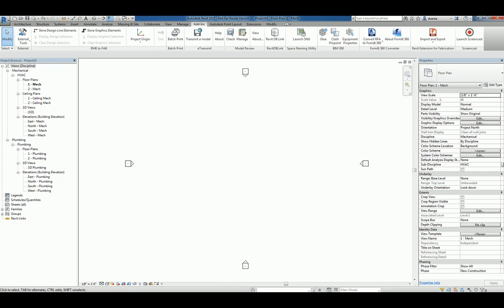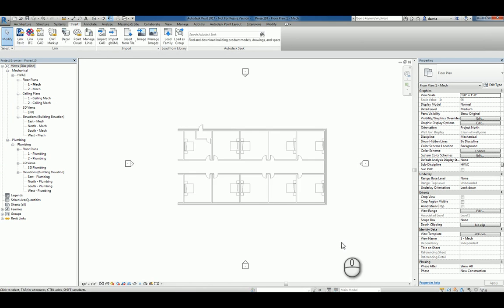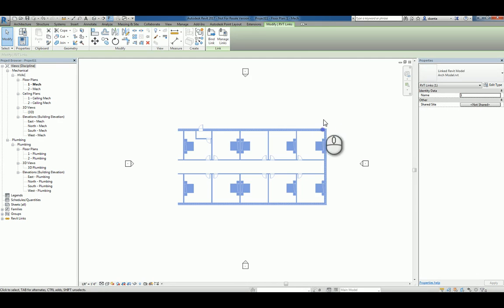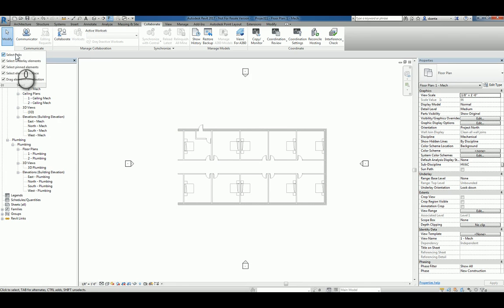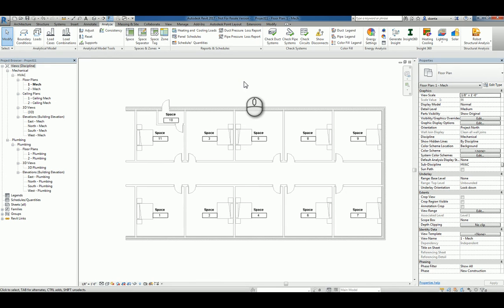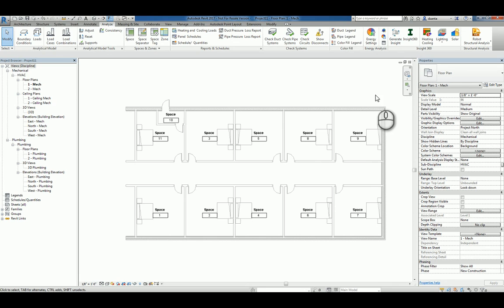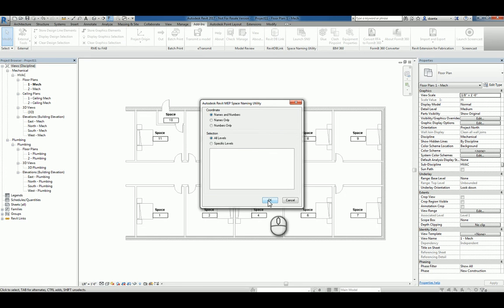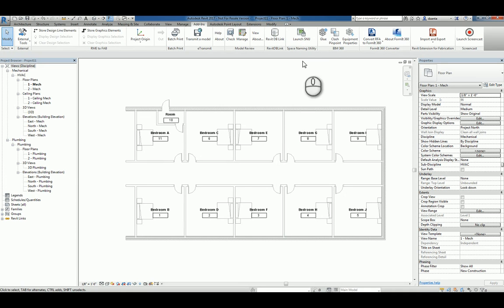Revit Space Naming Utility - A How To Guide